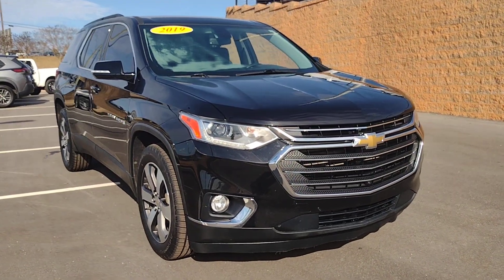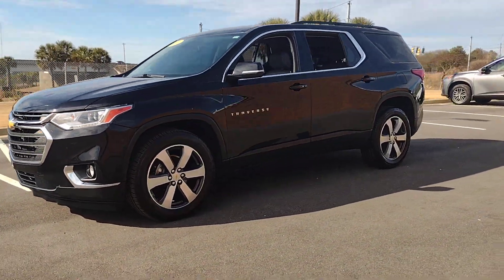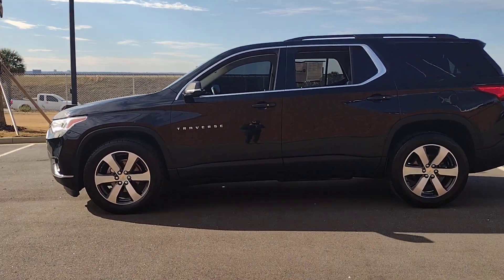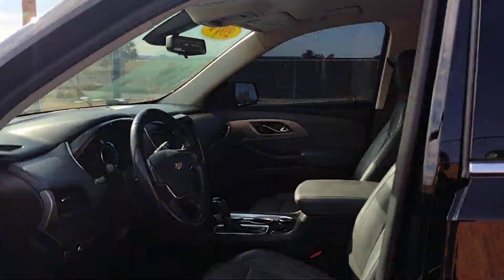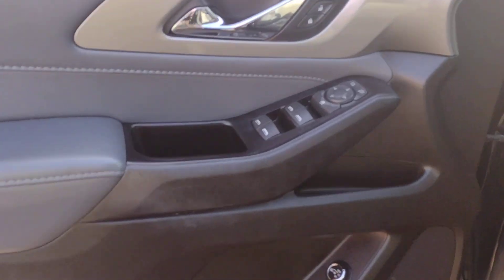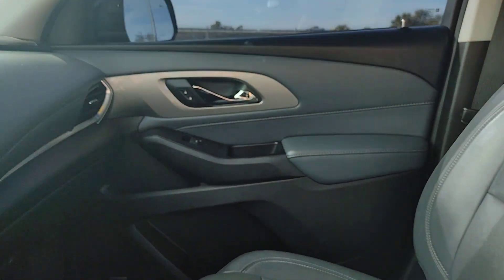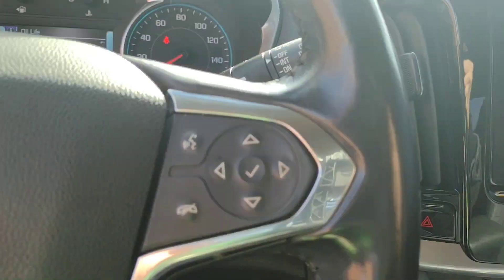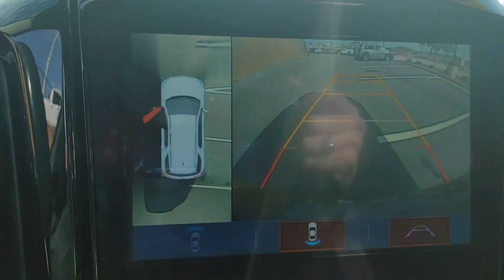2019 Chevrolet Traverse North Augusta Aiken Augusta Grovetown Evans T313080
Mosaic Black Metallic Used 2019 Chevrolet Traverse 3LT available in 5585 Jefferson Davis HWY, North Augusta, South Carolina at Terry Lambert Hyundai. Servicing the North Augusta, Aiken, Augusta, Grovetown, Evans SC area.

Traverse 3LT
2019 Chevrolet Traverse 3LT - Stock#: T313080

Due to our amazing pricing please call before coming down to ensure the vehicle is still available!brbrAndroid / Apple Navigation 120-Volt Power Outlet 3rd row seats: split-bench 7-Passenger Seating (2-2-3 Seating Configuration) Apple CarPlay/Android Auto Automatic temperature control Bose Premium 10-Speaker Audio System Feature Delay-off headlights Front dual zone A/C Front fog lights Fully automatic headlights Heated door mirrors Heated front seats High-Intensity Discharge Headlights Leather-Appointed Seat Trim LT Premium Package Outside temperature display Power driver seat Power Liftgate Preferred Equipment Group 3LT Radio: Chevrolet Infotainment AM/FM Stereo w/Navigation Rear Camera Mirror Remote keyless entry Steering wheel mounted audio controls Surround Vision Wheels: 20 Machined Face Aluminum. 18/27 City/Highway MPGbrbrbrWhen you buy a Terry Lambert Hyundai vehicle youre getting more than your next car. Our dealership is here to serve all your automotive needs.Whether youre browsing our huge inventories of new and pre-owned vehicles securing financing on-site having your vehicle serviced or purchasing genuine Hyundai parts our amazing staff is here to provide you with exceptional customer service at every stage of the car ownership process. Every day we give 100% to make sure you are 100% satisfied with your visit.